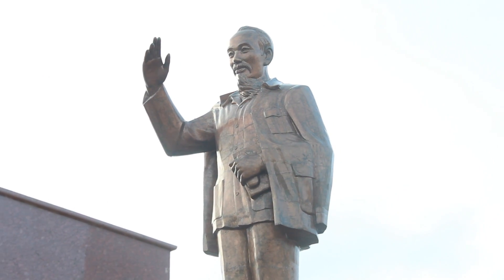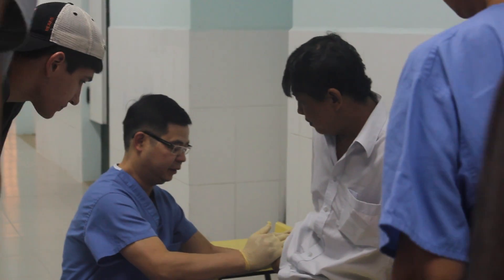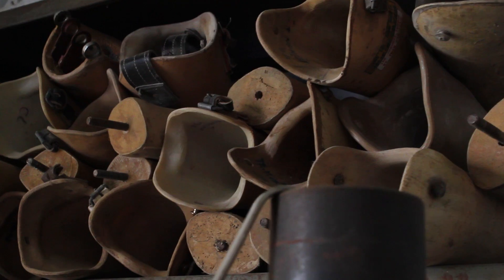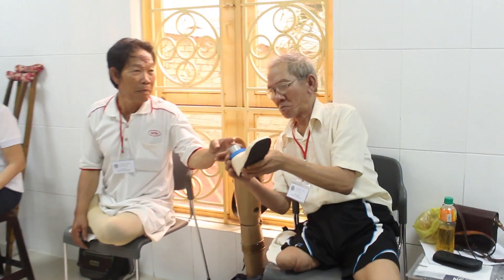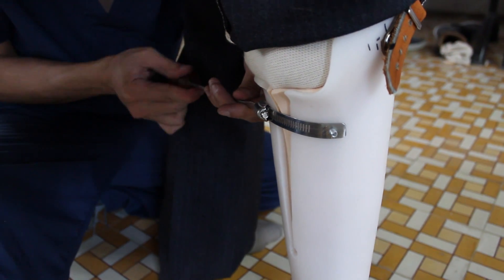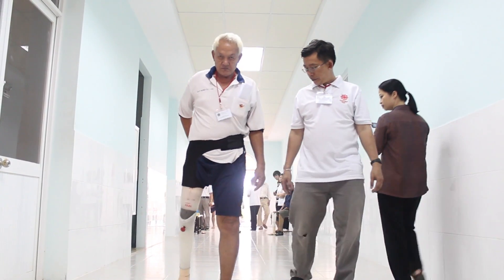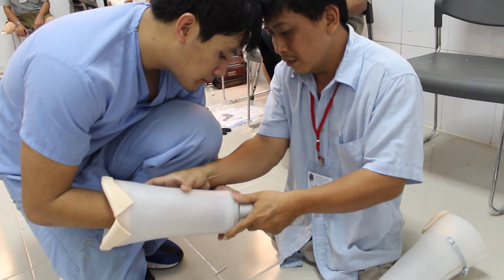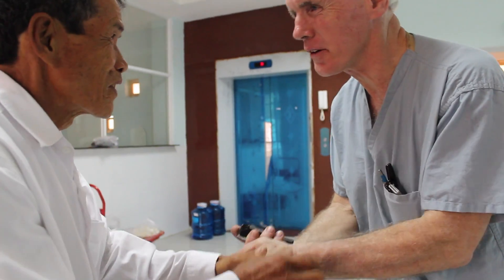Mercer on Mission: Vietnam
Mercer on Mission in Vietnam fitting amputees with Dr. Ha Vo's universal fit prosthetic.